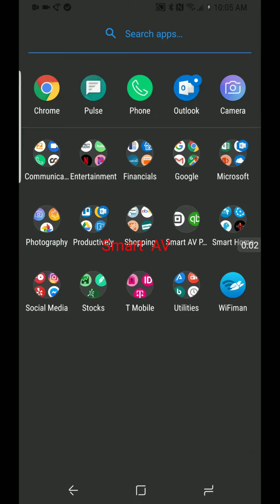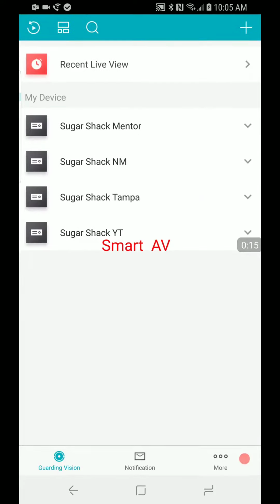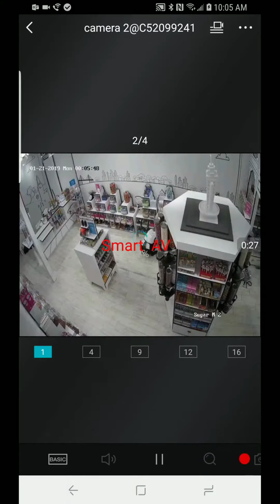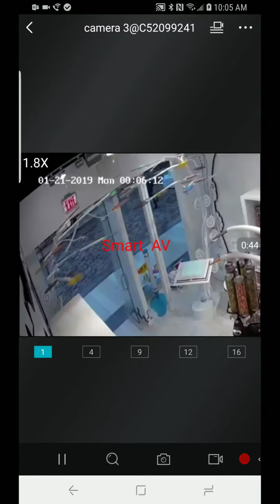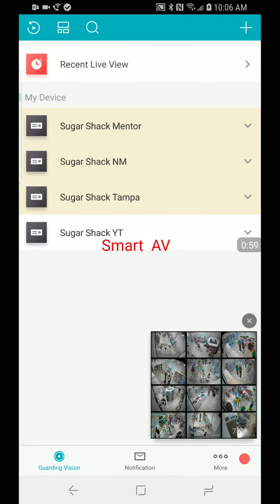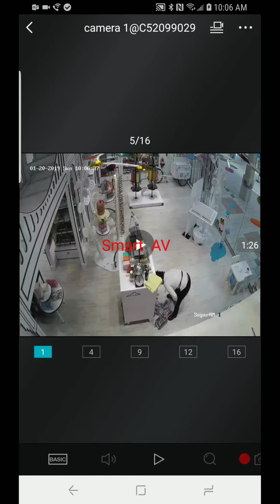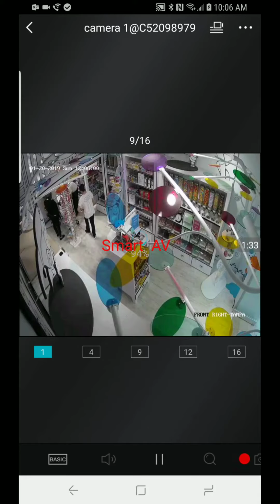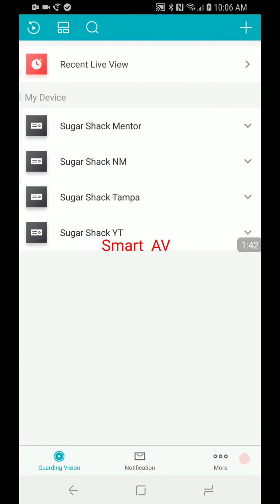SMART AV | How to View Multiple Cameras Remotely Via Your Guarding Vision App for Android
This is a brief tutorial for how to view multiple camera systems through multiple NVR's remotely through your Guarding Vision App for Android.